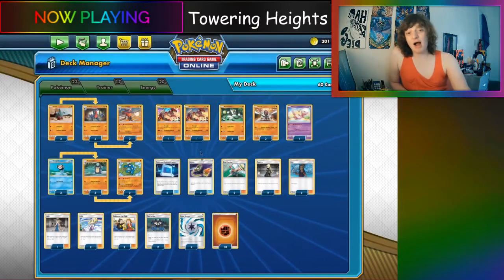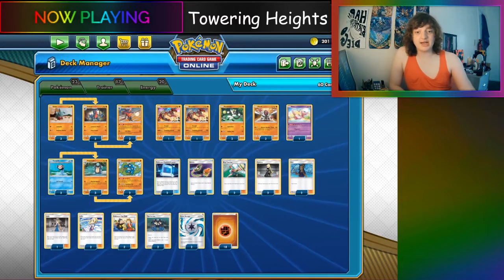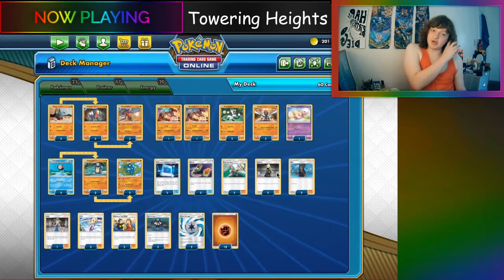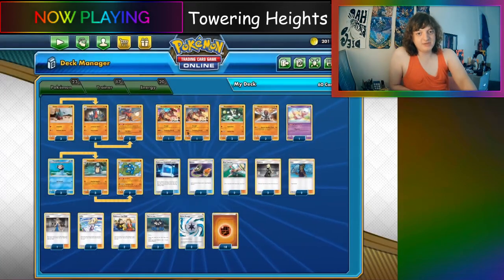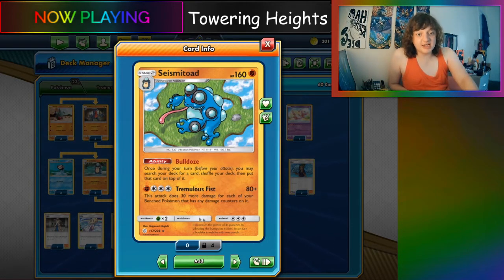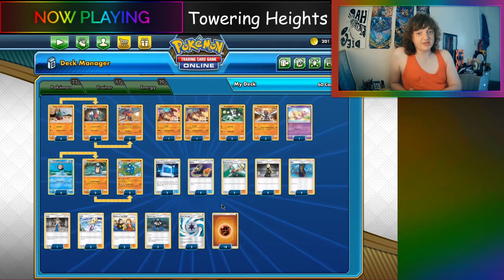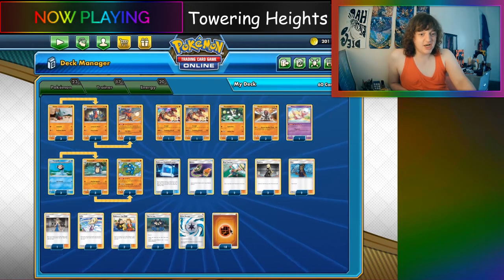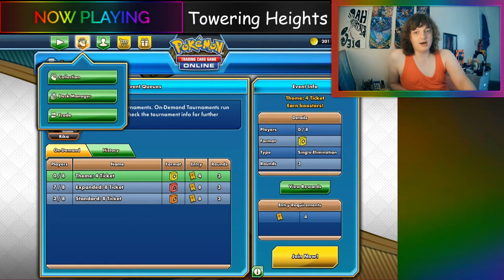HOW TO WIN WITH THE TOWERING HEIGHTS THEME DECK IN POKEMON TCG ONLINE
Some advice on how best to play the Groudon and Garchomp Theme Deck in order to win games in Pokemon Trading Card Game Online. This is the strongest theme deck and costs 500 coins in the shop. The best way to get the cards you need is to enter events to get tradeable packs. As the name suggests, you don't want to open these packs, rather you want to trade them for cards you need. 1 pack is worth about 1 pokemon V or GX, although prices vary greatly depending on demand.

I hope this video was helpful to you in PTCGO as you can definitely get started in your Pokemon Trading Card Game Online Journey with this theme deck. I highly recommend beginners to the game or the online simulator for the game play one of the theme decks I have made videos about as they are by far the strongest options available to you in terms of the theme deck meta in your online card game experience. If you are playing a free to play account, or you would like to play through the pokemon tcgo ladder in a different format, grinding theme deck events for tradeable packs is going to be the fastest way of doing so.

#Pokémon - 23

* 3 Gible UNM 112
* 2 Groudon CEC 113
* 2 Passimian CEC 125
* 2 Throh CEC 118
* 3 Gabite UNM 113
* 3 Palpitoad CEC 116
* 2 Garchomp UNM 114
* 2 Seismitoad CEC 117
* 1 Mew UNB 76
* 3 Tympole CEC 58

* 1 Lady FLI 109
* 2 Pokémon Communication TEU 152
* 2 Switch CES 147
* 2 Pokémon Fan Club UPR 133
* 2 Hau CES 132
* 2 Tate & Liza CES 148
* 2 Cynthia UPR 119
* 2 Bug Catcher UNM 189
* 2 Lillie UPR 125

#Energy - 20

* 18 Fighting Energy SMEnergy 15
* 2 Draw Energy CEC 209